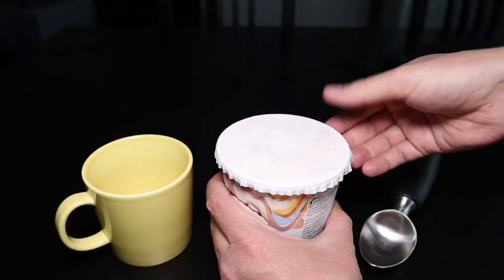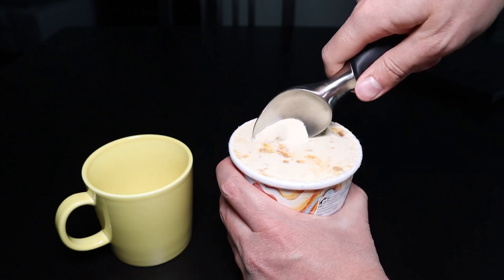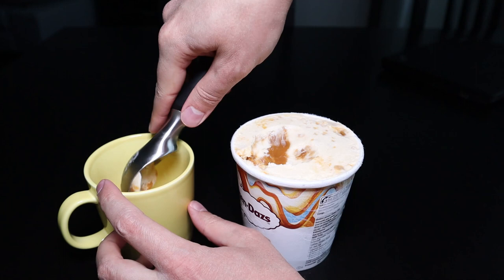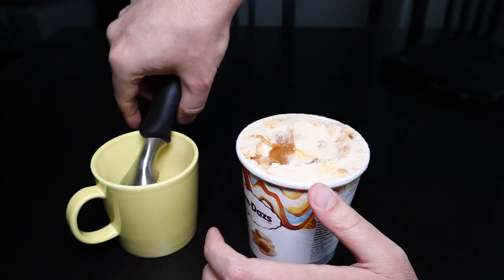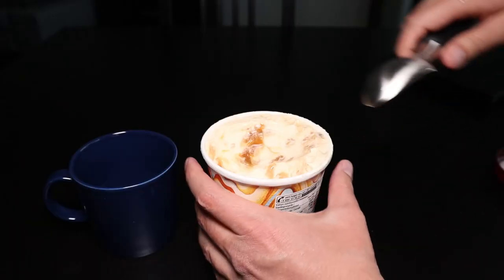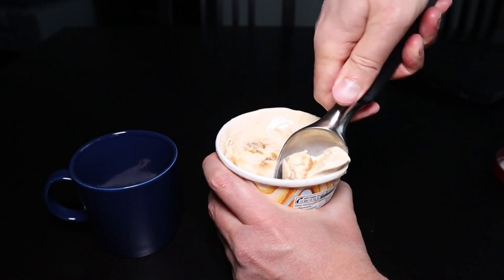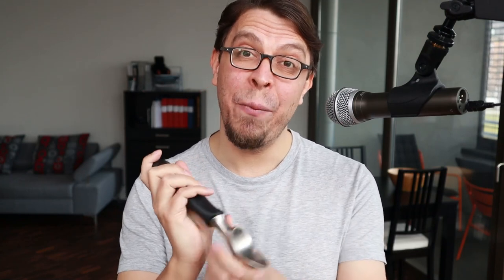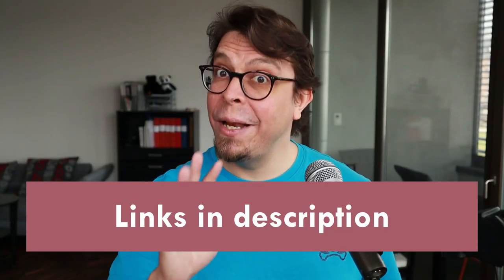This OXO ice cream scoop is great. But you need to use it right.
The OXO Good Grips stainless-steel ice cream scoop is an excellent product. In this video, you will learn how to use it even better.
👉 OXO Good Grips Stainless Steel Ice Cream Scoop

2️⃣ 2-Basket air fryer
Ninja DZ401 Foodi